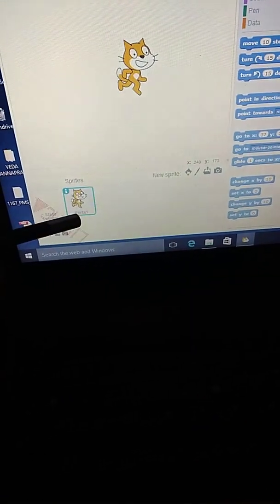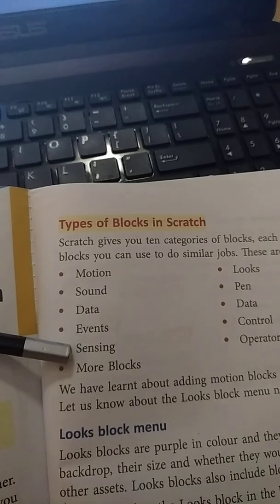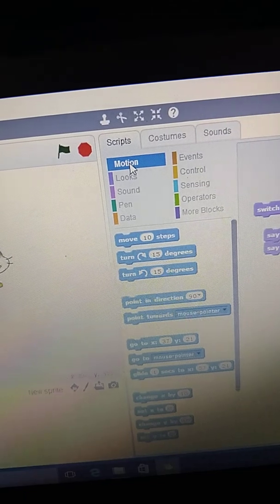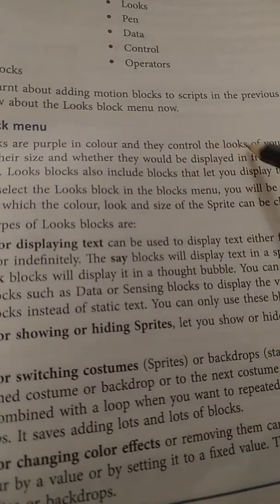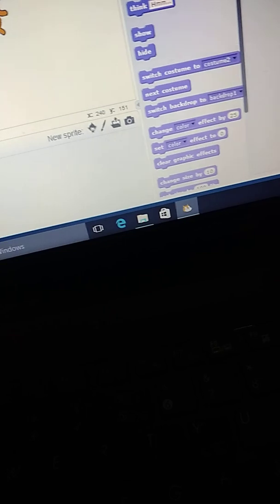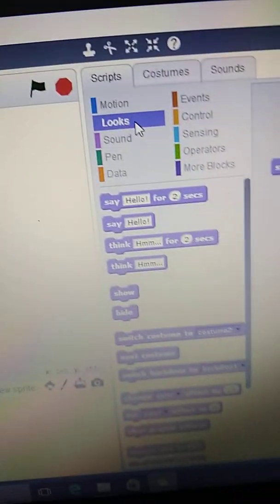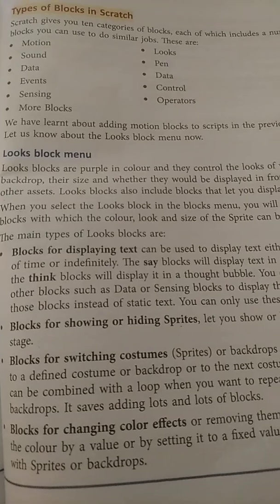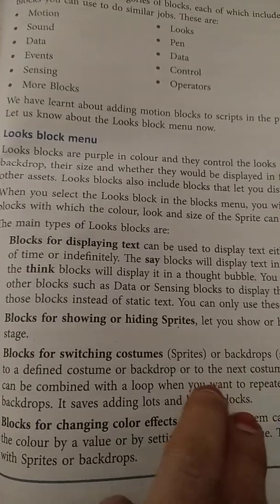Class 5 book 4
5. More about scratch part 1